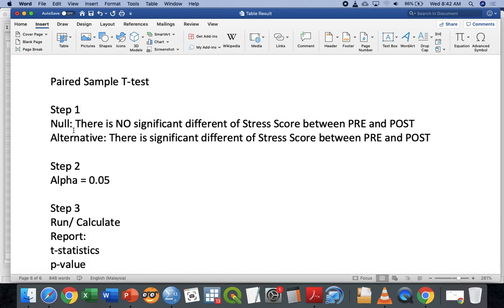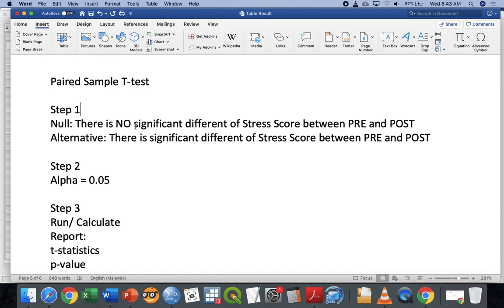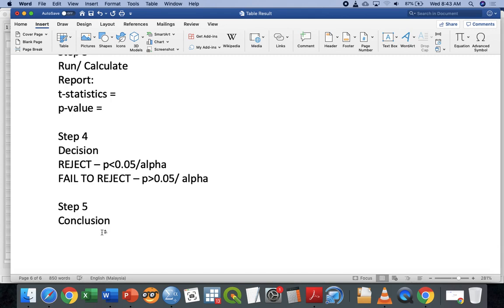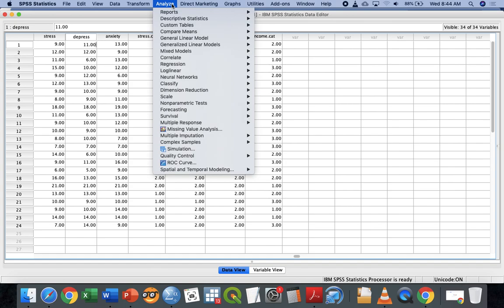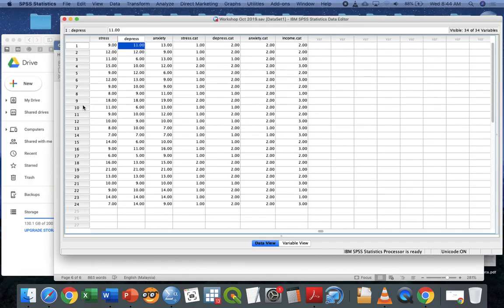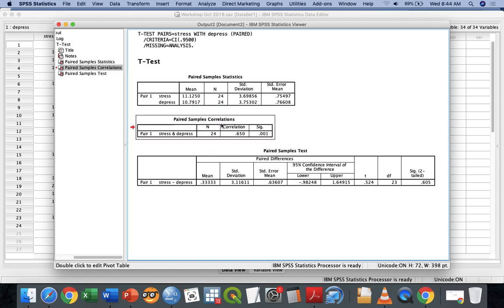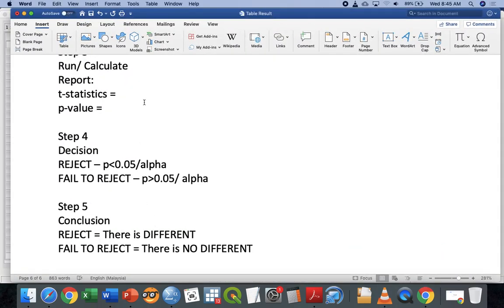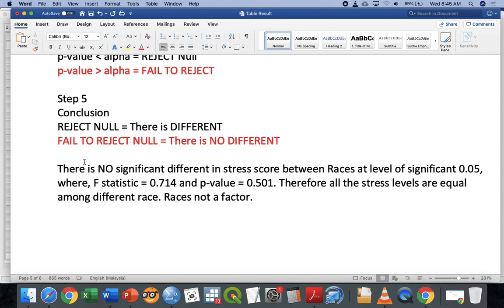Day 2 No 31 Paired Sample t test spss analysis dependent differences test